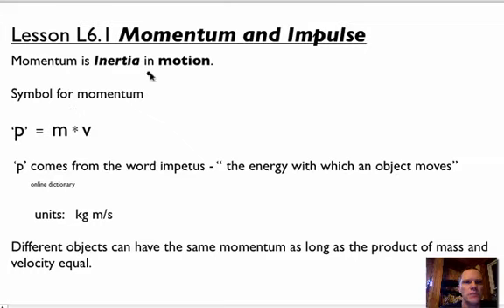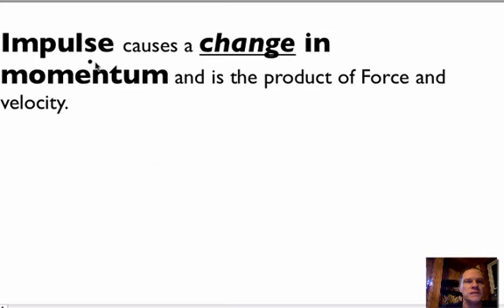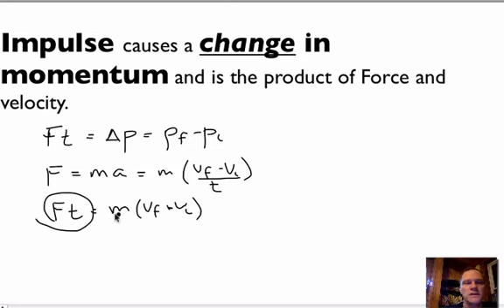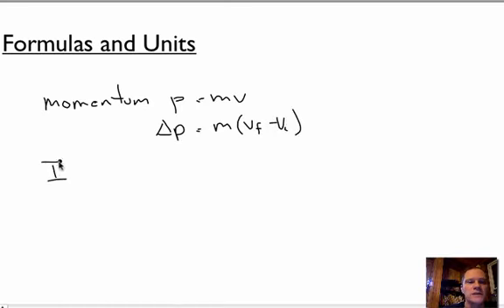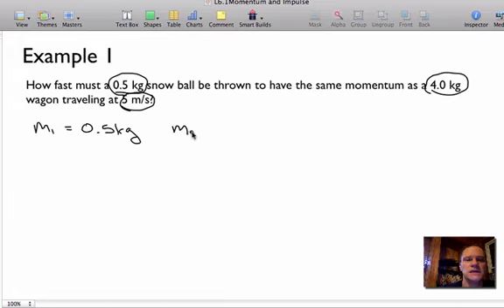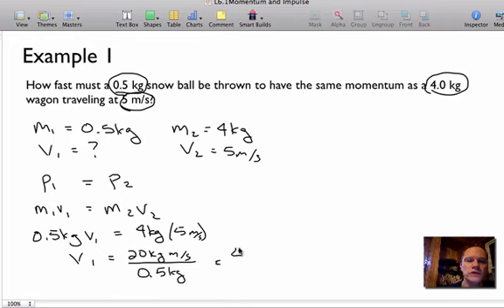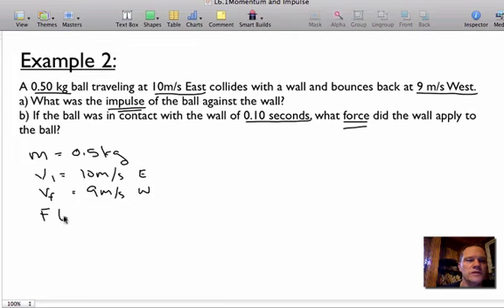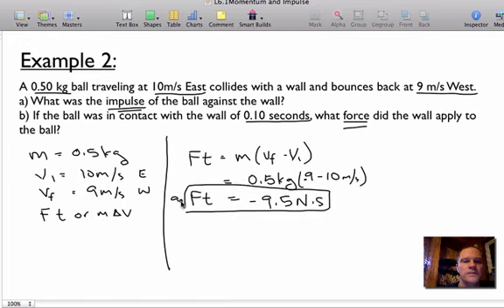L6.1 Momentum and Impulse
general concepts momentum and impulse